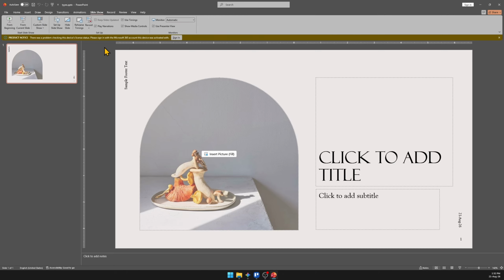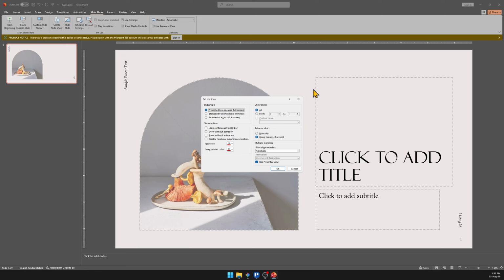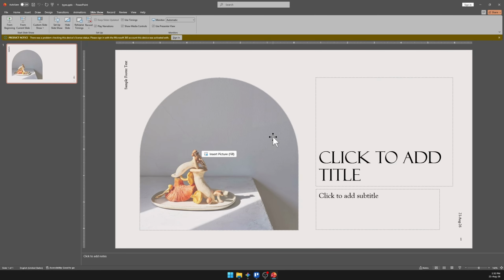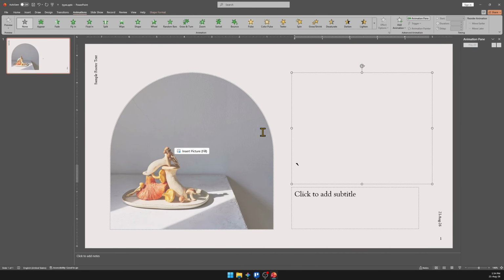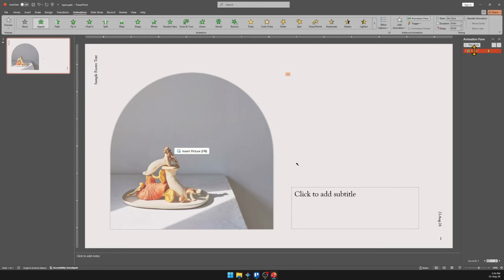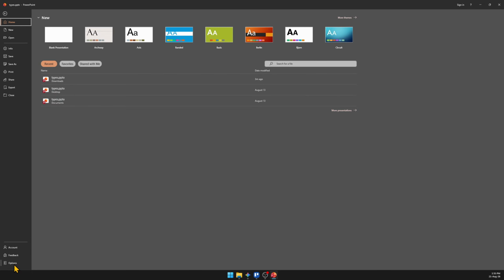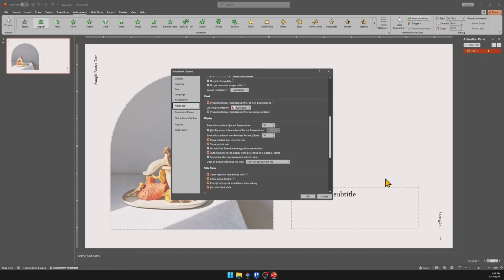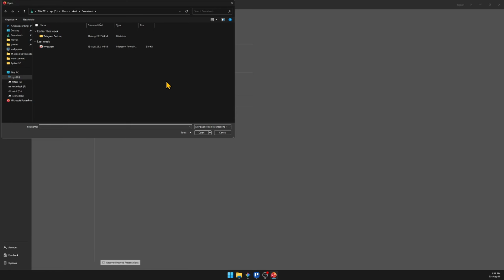How To Fix Animations Not Working In PowerPoint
If you are looking for a video about How To Fix Animations Not Working In PowerPoint, here it is!